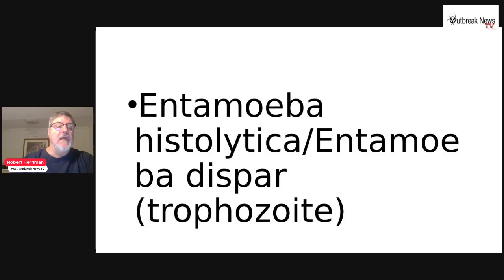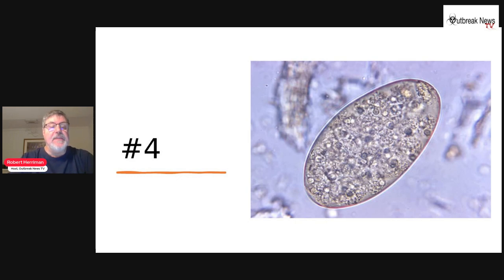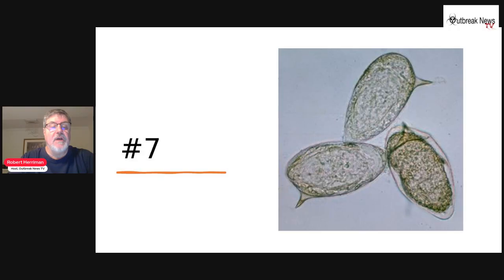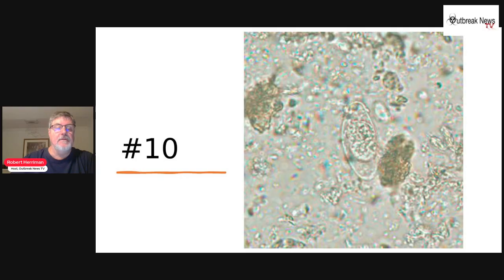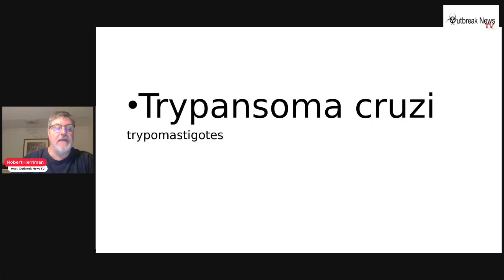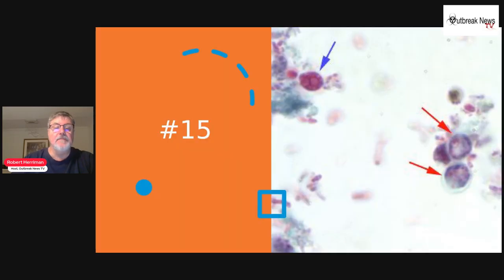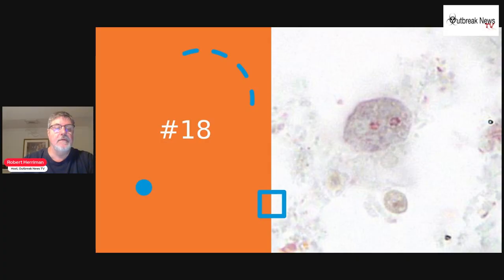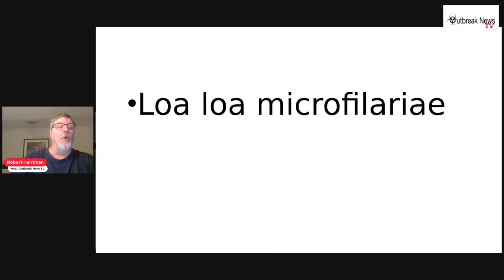20 Parasitology Unknowns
Another parasitology quiz- 20 unknowns. Let me know how you did?